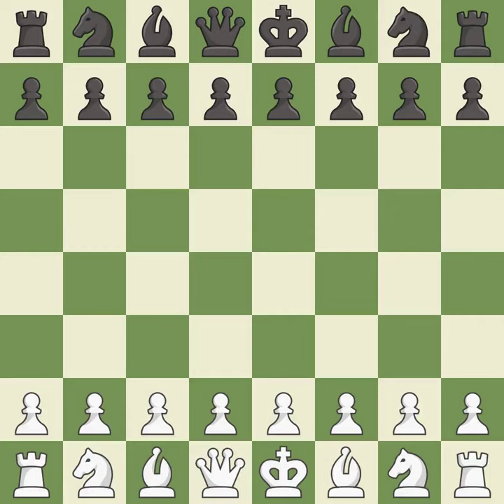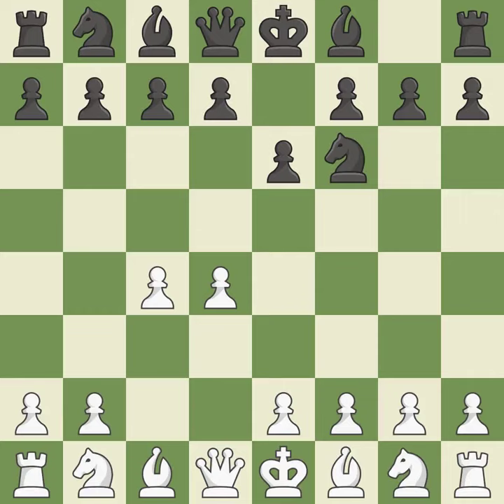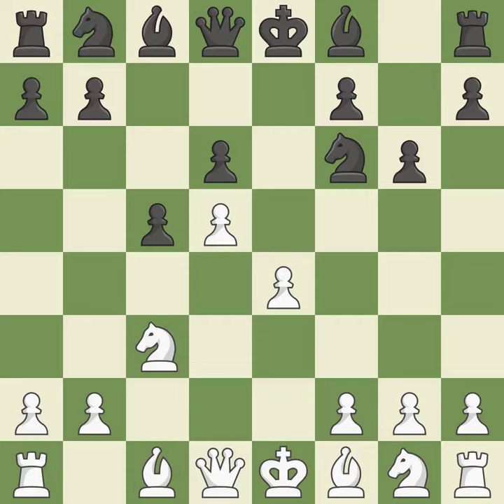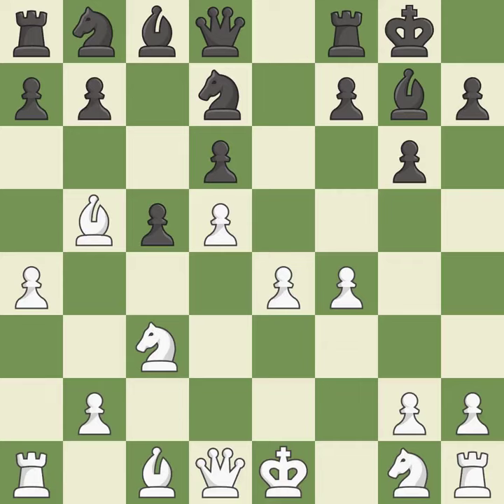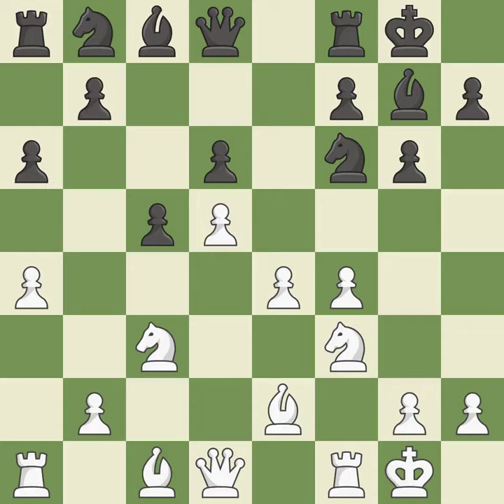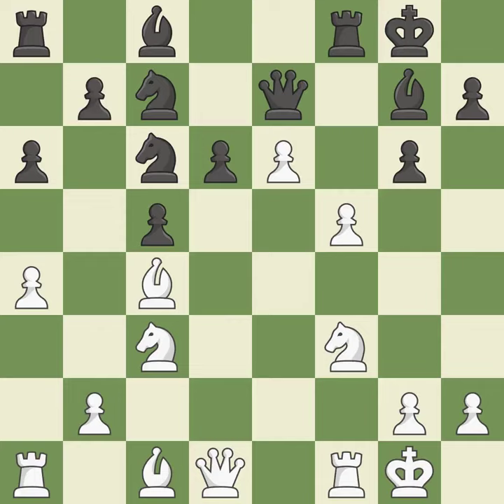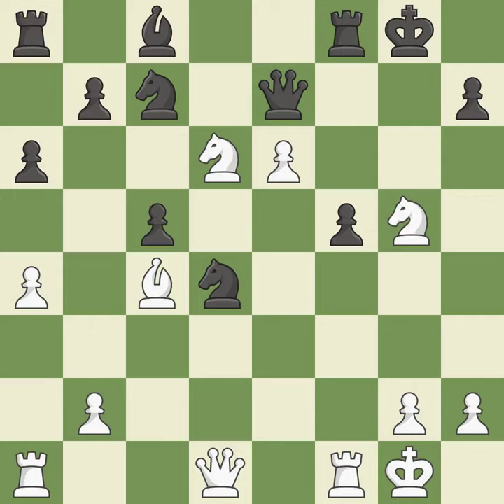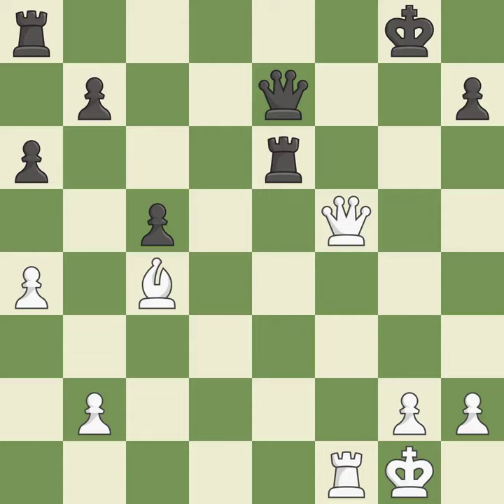White Kasparov Garry (RUS), Black Cuijpers Frans Andre (NED),Benoni Defense: Modern, Pawn Storm, Ta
Benoni Defense: Modern, Pawn Storm, Taimanov Variation, 8...Nfd7 9.a4 O-O 10.Nf3, Event Ch World (juniors) (under 20), Site Dortmund (Germany), Date 1980, Round 1, White Kasparov Garry (RUS), Black Cuijpers Frans Andre (NED), Result 1-0, ECO A67, WhiteElo 2595, BlackElo 2496, Remark